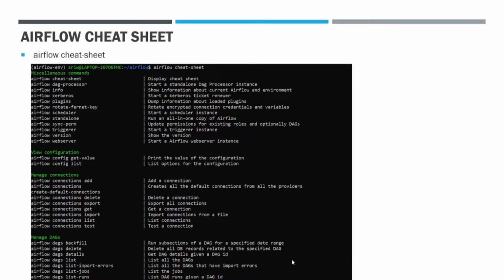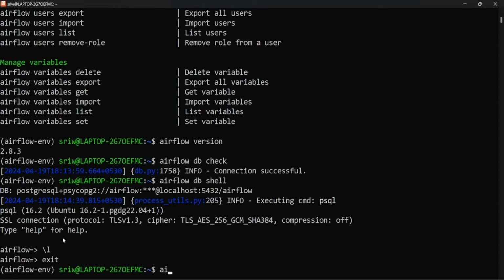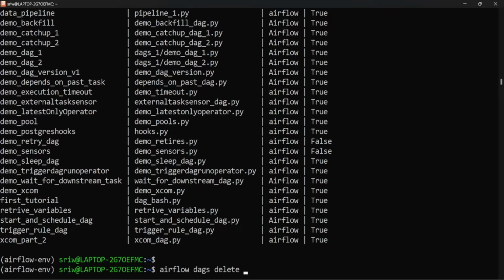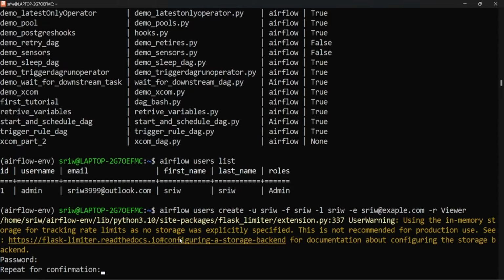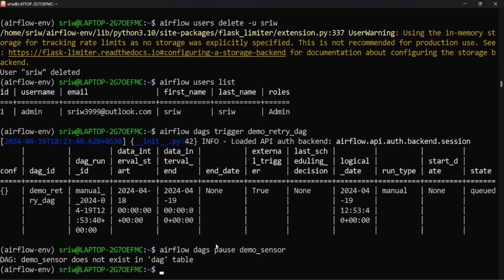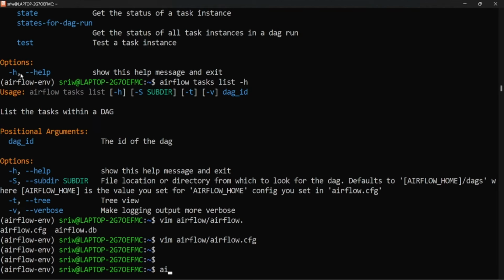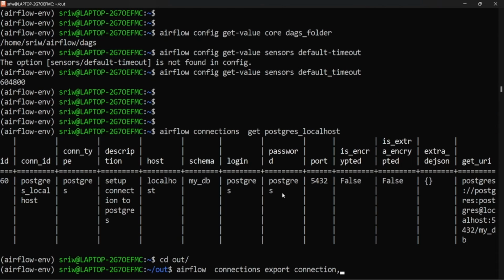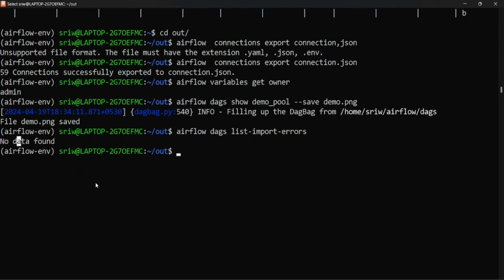Mastering Airflow: Your Ultimate Cheat Sheet & Command Line Guide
Unlock the full potential of Apache Airflow with our comprehensive cheat sheet and command line commands guide! In this tutorial, we provide you with a handy reference sheet and walk you through essential command line commands to streamline your Airflow workflow management. Learn how to navigate Airflow's command line interface like a pro, execute common tasks efficiently, and troubleshoot issues effectively for maximum productivity.

In this video, you'll get:
- An Airflow cheat sheet covering essential concepts, terminology, and best practices for DAGs, tasks, sensors, and more.
- Step-by-step walkthrough of command line commands for common Airflow tasks, including DAG management, task execution etc.
- Real-world examples and demonstrations to reinforce learning and enhance your Airflow skills.

Don't miss out on mastering Airflow with our cheat sheet and command line guide! Watch now and boost your productivity and efficiency with Apache Airflow.